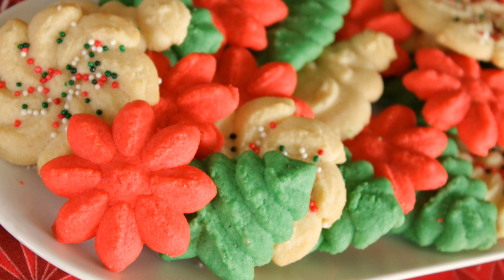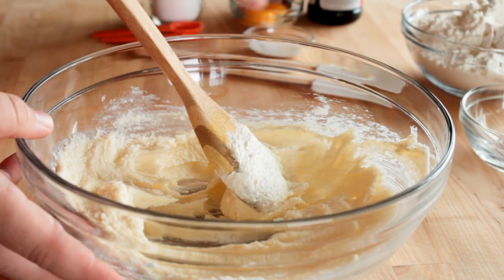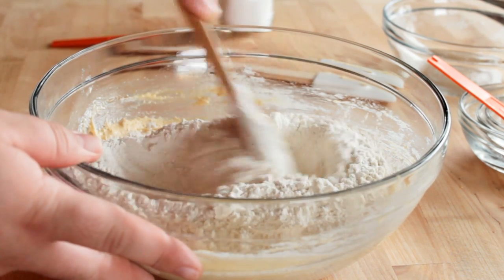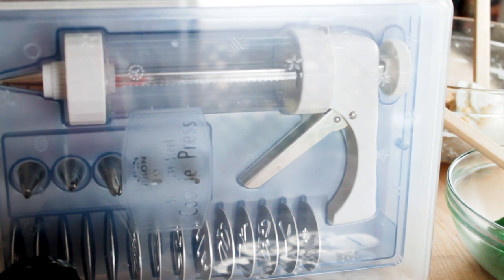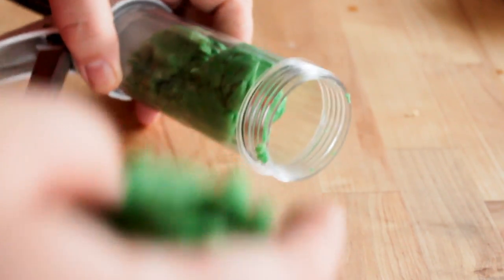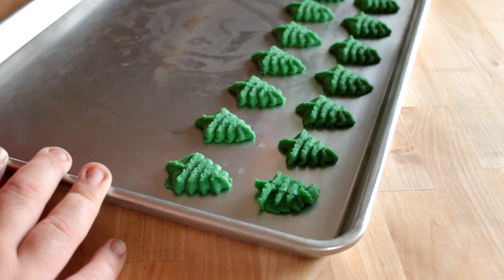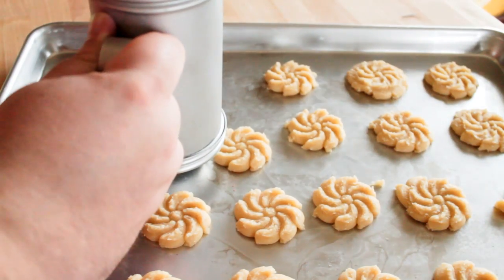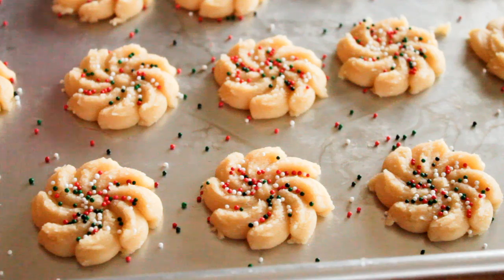How to Make Spritz Cookies!! Classic Spritz Cookie Recipe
Learn how to make classic spritz cookies! Including how to use both new and old cookie presses. These cookies are slightly crunchy, buttery, not too sweet and absolutely, the most addicting cookies you will ever have! They are a tradition on many holiday tables but many folk have problems making them. Let me take all the guess work out of it!

What you'll need:
2 sticks (1 cup) unsalted butter, softened
2/3 cup granulated sugar
2 large egg yolks
2 tsp milk
2 tsp vanilla extract
1/2 tsp almond extract
2-1/4 cups all-purpose flour
1/4 tsp salt

Cream together butter and sugar in a large bowl until creamy. Add in wet ingredients and mix well. Add in flour and salt and mix to combine. Color the dough if you wish to do so or leave it plain. **DO NOT REFRIGERATE DOUGH** Put into a cookie press and press out onto an ungreased, room temp cookie sheet. Decorate if desired with colored sugar, dragees, nonpareils, sprinkles, etc. Bake in a preheated 350*F oven for 9-11 minutes or until done but not browned. Let cool a few minutes on the cookie sheet and then remove to a wire rack to cool completely. Let cookie sheet cool before pressing out more cookies. If using a new press, makes 7-8 dozen cookies. If using an old press, makes 3-4 dozen cookies. Store in an airtight container. Enjoy!